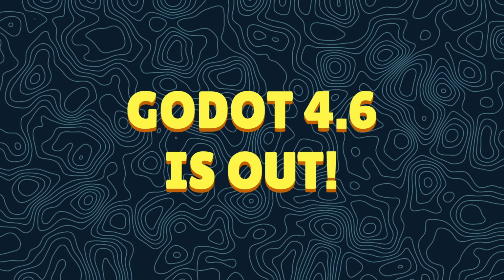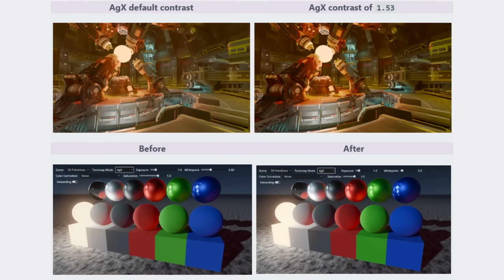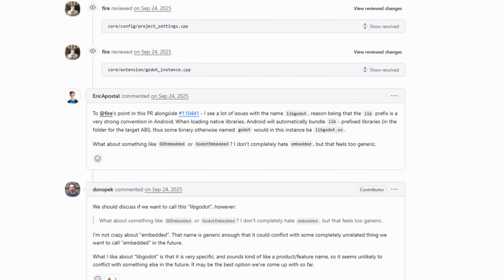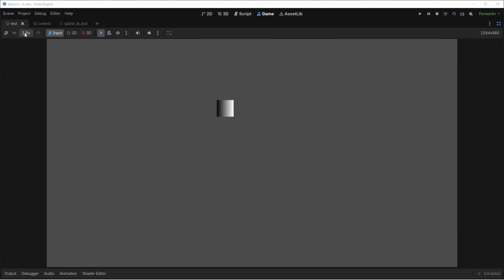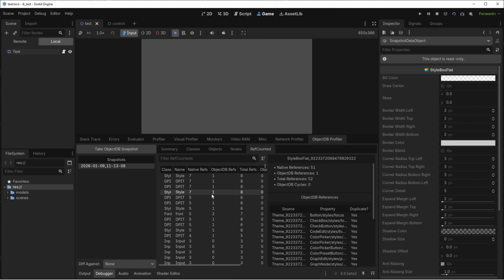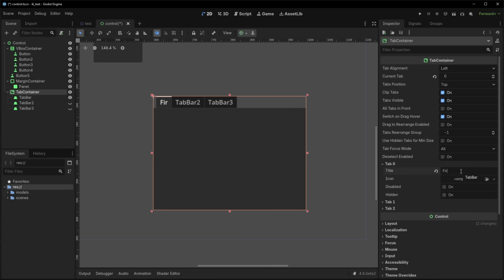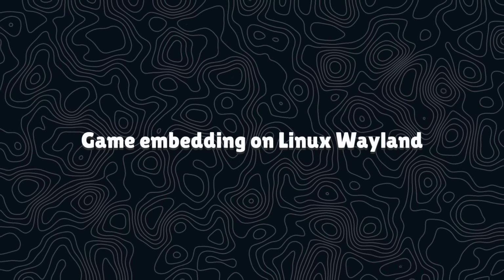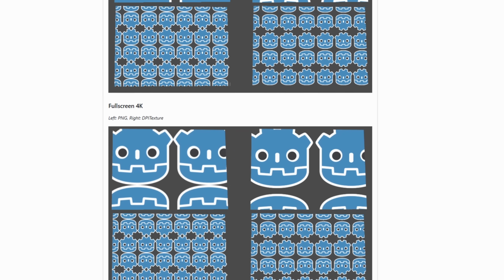Godot 4.6 is out! Here are my favorite features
Godot 4.6 is out with a lot of cool features, here are my favorite ones.

💻 PC/desk setup
Ultrawide Monitor: LG 29"
24" HP monitor

🎶 MUSICS IN ORDER OF USAGE
🎵 Like That - Anno Domini Beats
🎵 Randy Butternuts - Dyalla
🎵 Space Navigator - Sarah, The Instrumentalist

🔖 CHAPTERS
00:00 Intro
00:16 IK
01:01 Glow
01:24 boot.dev
02:38 Profilers integration
03:14 libGodot
03:39 New editor theme
04:16 Bottom Docks
04:26 rotation delta
04:34 Orbit Snapping
04:40 Tilemap scene rotate
04:48 Docks open on hover
04:56 Shortcut for resource creation
05:06 Game speed
05:25 Linked resource icon
05:37 Click drag collision layers
05:50 Edit groups on multiple nodes
05:59 Preview in quick open
06:17 File part clickable in output
06:28 Script names at the top
06:35 ObjectDB
07:00 GDScript updates
07:28 Control updates
08:38 Faster big trees
08:51 better LOD
09:16 SDL advanced gamepad features
09:46 Jolt not experimental anymore
10:21 Game embedding for Linux Wayland
10:46 Direct3D 12 is the default of Windows
11:29 Screen space reflections overhaul
11:40 Faster 2D batching
11:50 Viewport oversampling to Polygon2D
12:06 Outro